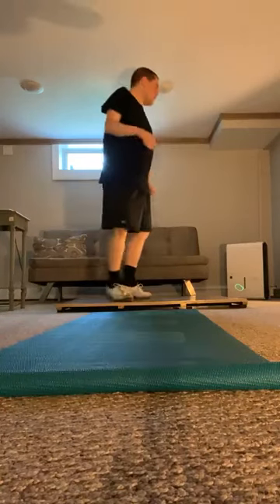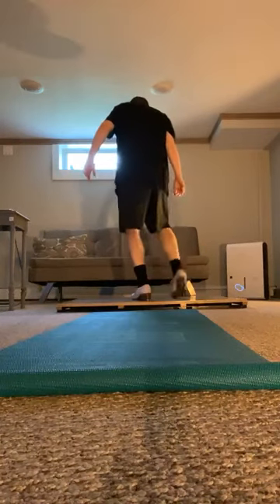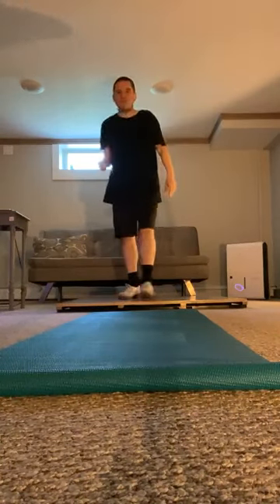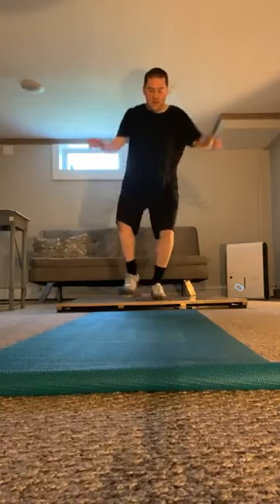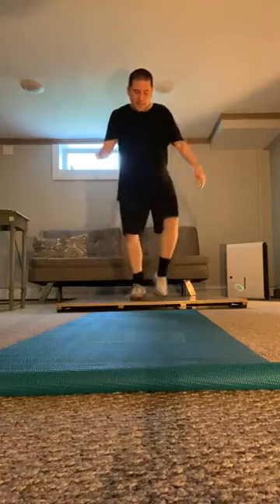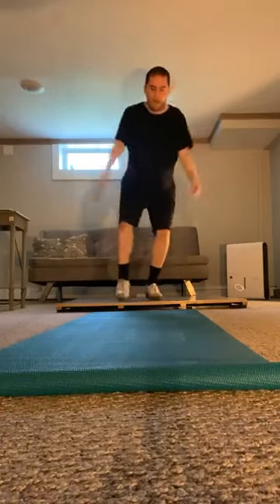Throwback Musicality Monday - Same Bar, Triplets/16th Notes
Original Publication Date: October 11th 2021

Musicality Monday with Anthony Morigerato

Level: Advanced Beginner

Work on changing from triplets to 16th notes. If you like this rudiment, check out Anthony’s routine “Sixteen” on optap premium that breaks down 16 unique rudiments to work on technique and musicality. You can sign up for a free one month trial to check it out!